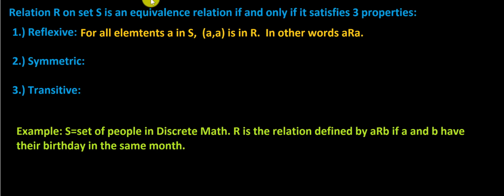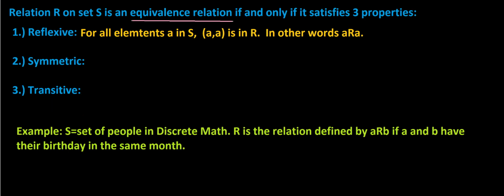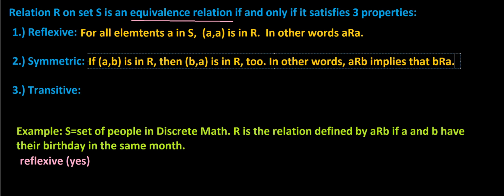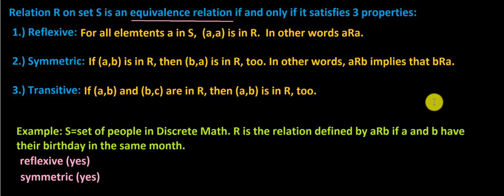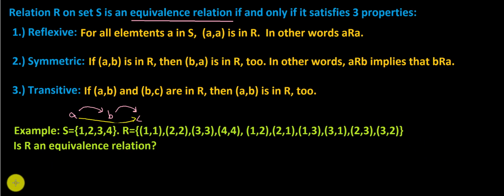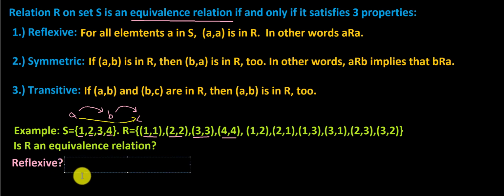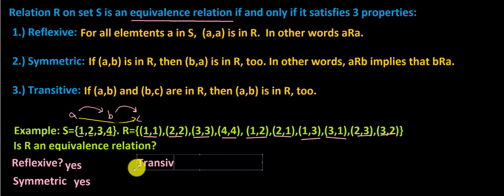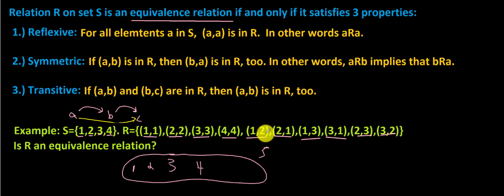2.4 Equivalence relations